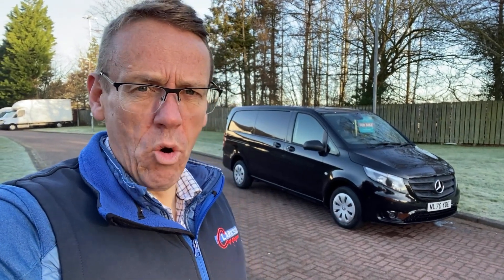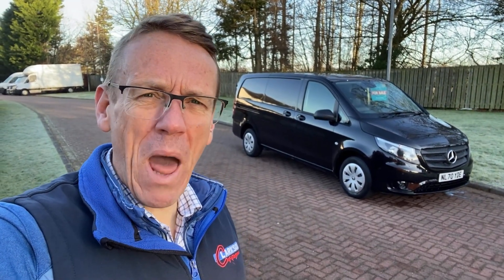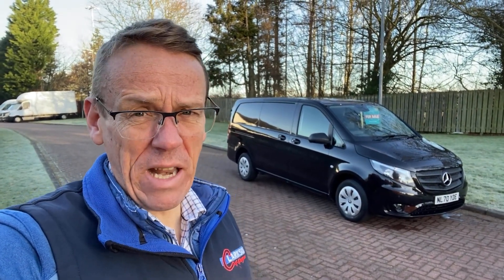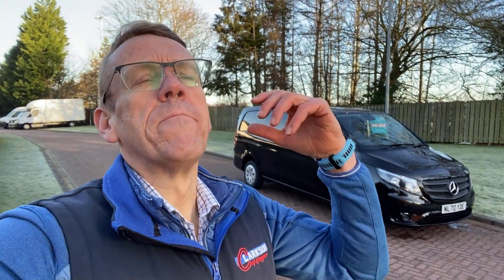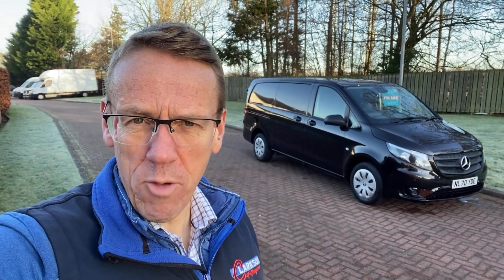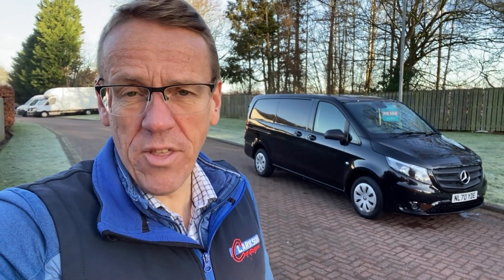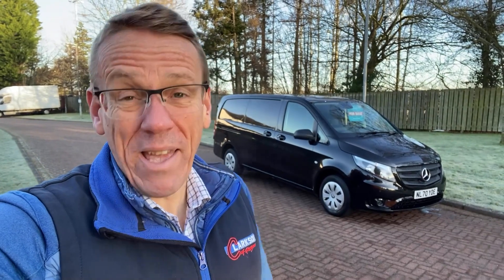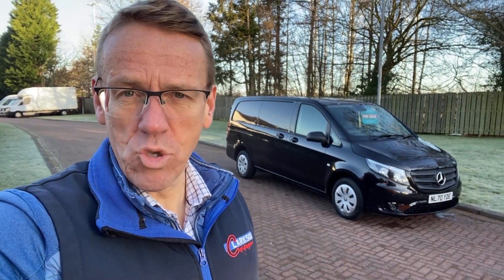Mercedes Vito (yr2020) for sale at